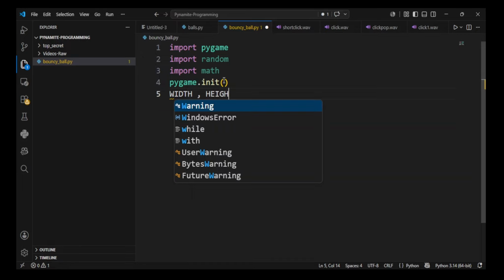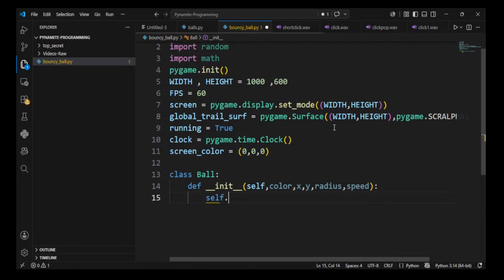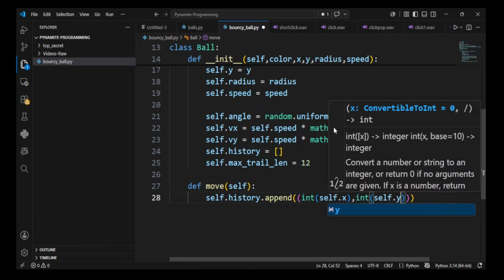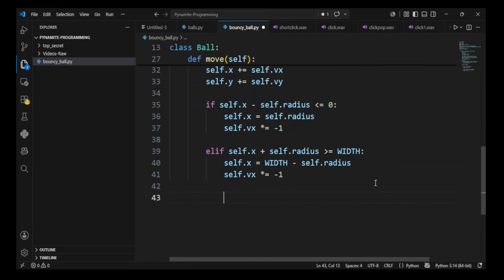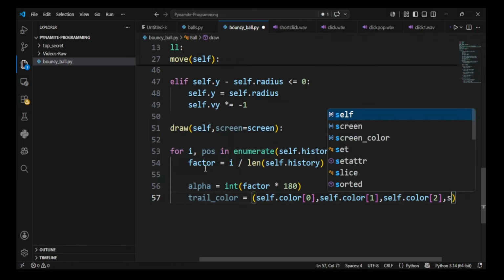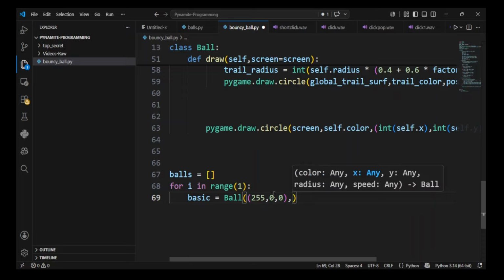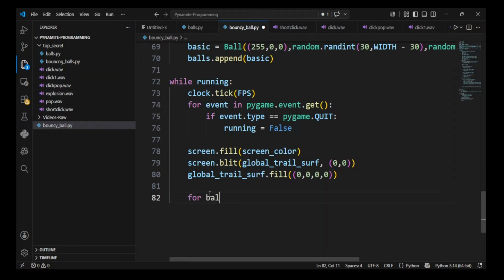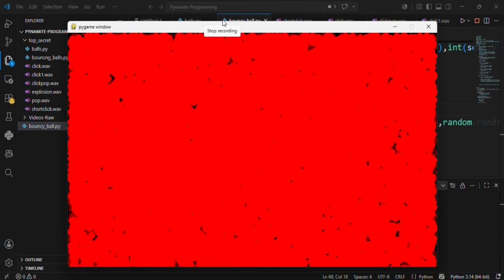Bouncing Ball with Trail : Full Python Pygame Tutorial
In this video, we will create a bouncing ball class, add trails, and learn how to delag the game with a global surface in Python using Pygame.